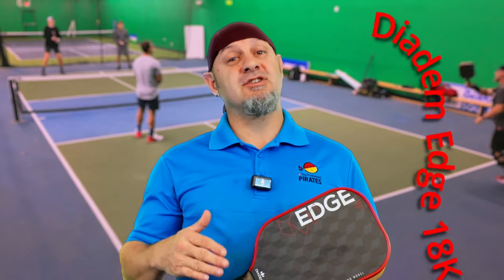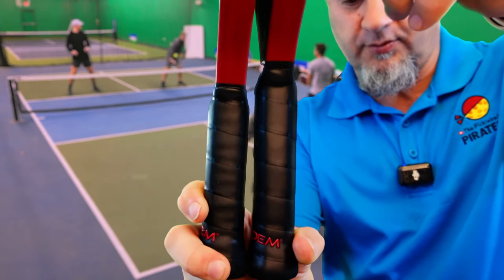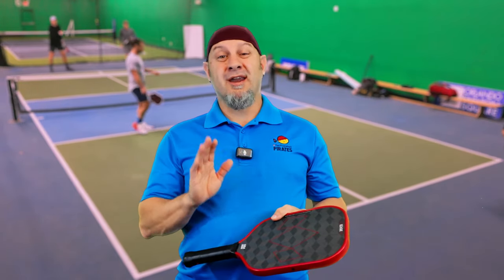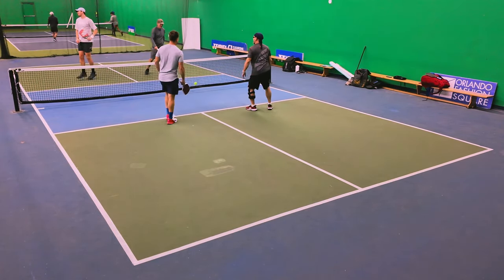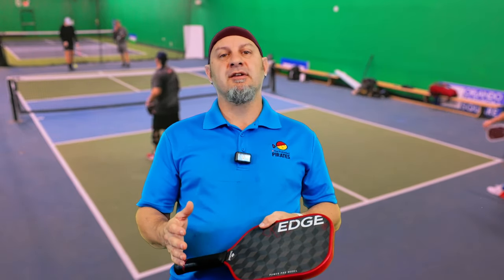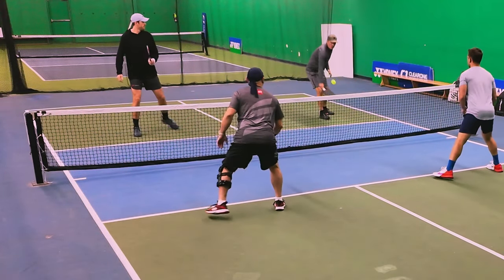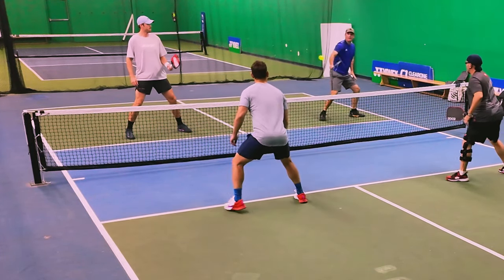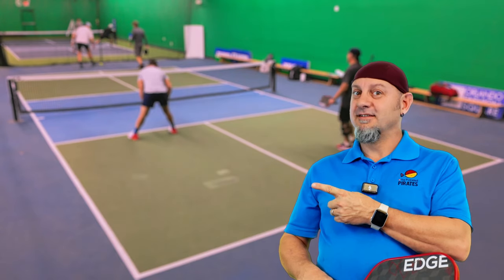Top Spinning Paddle? Diadem Edge 18K Power Pro Paddle Preview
Power modification of already excellent paddle. Diadem Edge 18k Power Pro paddle review by The Pickleball Pirate Keith Valentine.

Hey guys, I finally got a chance to play The Warrior Edge 18K Power Pro, the newest rendition of the Edge line from Diadem. Now, this paddle runs $239 retail. But let's jump into what this paddle plays like.

So, the first knock on the Warrior Edge and the Warrior Edge 18K was the power. They didn't have enough power. They're one of the best blocking paddles I've ever played with, very high twist weight in the high sixes, really good at blocking. The way that they do the sandwich material, they've got two honeycomb pieces in here that are 8 mm thick to make a 16 mm paddle. So, they've always done something different with layers. Their Warrior paddle had five layers of little bitty polypropylene cells. So, this has two layers of polypropylene cells in here that make the cushion on the inside. But what they did differently is they wanted to increase the power. What they wanted to do is increase the swing weight and give you a little bit more leverage with the paddle. They've increased the handle length. It goes from a 5-inch handle to a 5.75-inch handle. Huge amounts of room for the twoe 5.75-inch handle. First impression playing with this paddle, like they didn't lose anything with the control with the additional power. Let's get into the performance, let's talk about that, and I'll talk about my thoughts throughout the review.

Let's look at the power and the pop. When we talk about power, remember, that's the full swings when we're putting full swings into it, the pop would be counter punches or half volleys from no man's land or at the kitchen line. Let's take a look. Now, this is where the paddle I think excels. It has more pop, good power, and really able to put the ball away with it. It's got a higher swing weight than all but the Warrior Edge. I think it's around the 120s. It has some good throughput, really good power and pop. Like I felt like if they popped it up, I was able to put it away. So really good in this area, and I felt blocking, I could really easily put some pressure on them by just a little flick of the wrist or a little bit of squeeze of the hand that was able to put the ball away. The weight is more towards the front, but this is what gives you the pop. It's only 8.0, so it's a perfect weight paddle. You can always add lead tape if you need to on this paddle. But games are won in the kitchen. Let's see how I did with this paddle. Let's see how I did in the kitchen battles. And this paddle really does well in the kitchen. It has, you know, more pop than its predecessors, but this is not uncontrollable whatsoever. Like I felt like I could just reach, pull the ball out, put the ball where I wanted to, and you know, have no problems with just placing it there, even. And because it has extra pop and power, I wasn't worried about any speed UPS from the kitchen line. But really able to move my opponents around, whoever I was in a dink battle with, I felt like I had the upper hand, and was able to really put the ball wherever I wanted, and really appreciated this paddle in the kitchen. Overall, I got to say I really enjoyed playing with this paddle. I think it's worth the effort to put into it. Well, I definitely could tell with the control and the double Honeycomb Core feeling here, like it feels almost like a wood paddle, not quite a wood paddle, but it still feels nice to the touch. You can tell it is a Gen 2 thermoformed paddle. Well, they don't call it thermoformed at Diadem, but they've been doing the sealed edges and the foam around the edges since the very get-go. That's one of the things that they started doing really early on in their paddle manufacturing. But I think they call it hot press. It's not thermoformed. Definitely feels like a Gen 2 paddle. So, it's not super soft, but it's softer than some of the Gen 2 paddles in the feel, meaning that the ball feels pretty crisp coming off of here. It doesn't feel plush and mushy. Plush and mushy would be like the carbon one Gen 1 paddles. Any of the thermoform Gen 2 paddles feel a little bit crispier coming off the face, and with the spin and the pop, I think this paddle's a winner and definitely worth it if you like the Diadem brand. And with the spin being a top spinning paddle, man, you cannot beat that when it comes to the 2300 RPMs. That's a really, really high spin rate for the paddles that are up there.